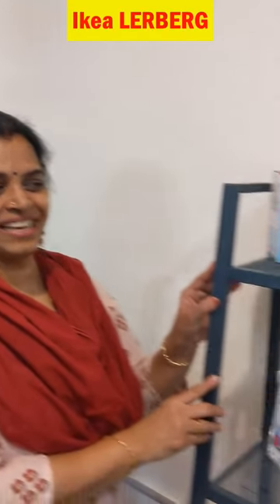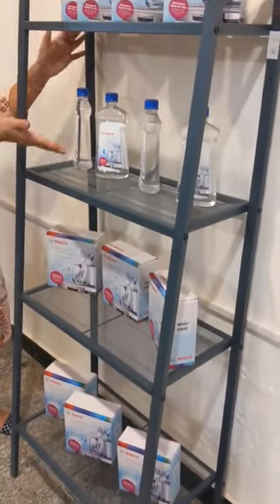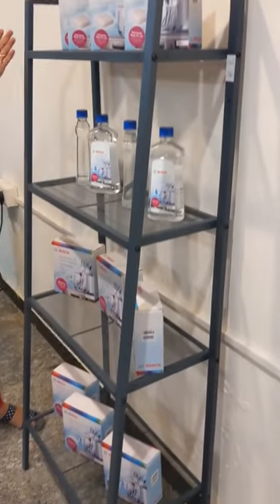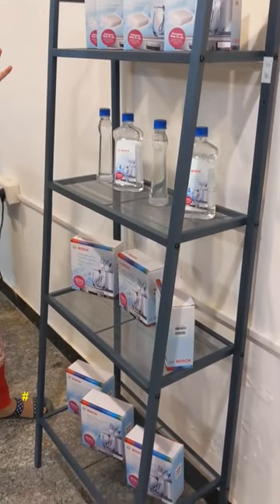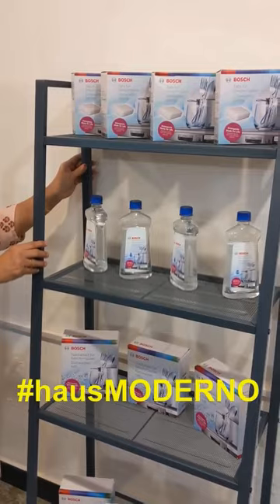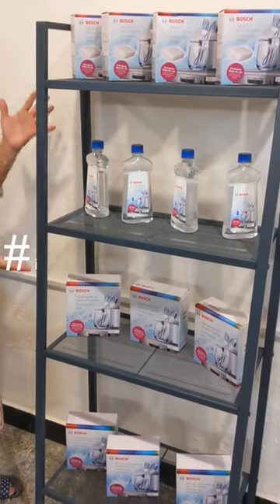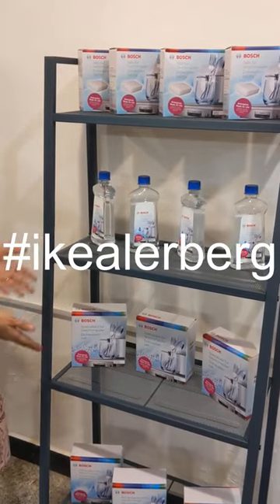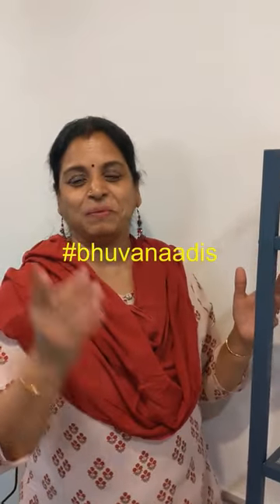Cute shelf unit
Watch this short video showing the cute IKEA shelf unit Lerberg.

Watch the full assembly video on my channel @BhuvanaAdi .